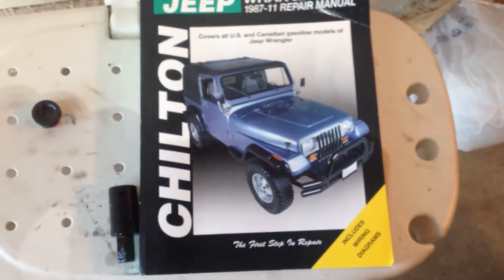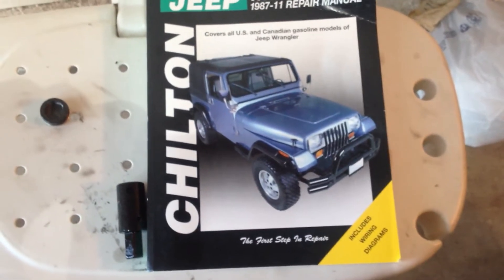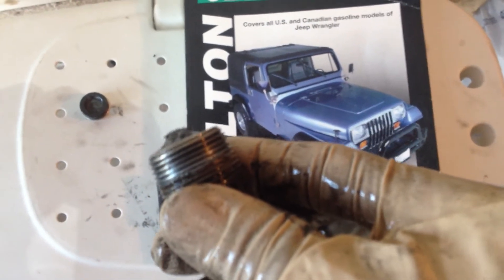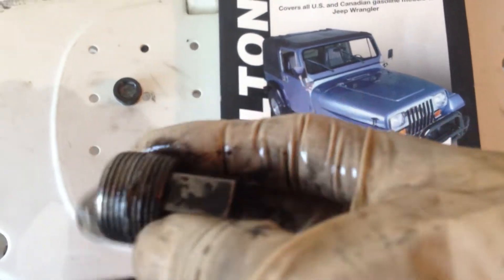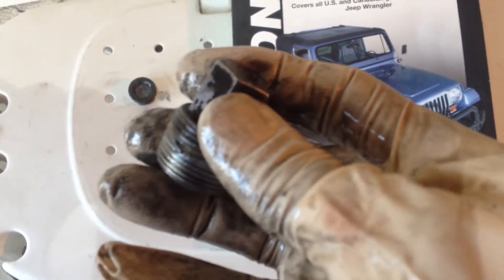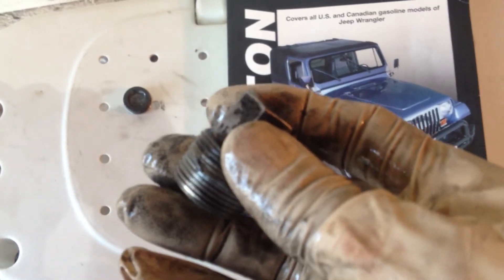Jeep JK: Transmission Drain Plug removal Tool! 17mm Hex Wrench male Allen socket tool review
17mm Hex wrench male Allen socket a must have tool to gain access to your transmission drain plug in order to drain transmission fluid on a 2008 Jeep JK Wrangler!
The exhaust pipes extending from the exhaust manifolds flow directly under the transmission drain plug. Due to their location it was nearly impossible to fit a 17mm socket with socket wrench on the drain plug  between the exhaust pipe without disconnecting exhaust pipes from exhaust manifold.

Hence, an alternative solution a 17mm Hex wrench Allen socket used in combination with a combination wrench to unscrew transmission drain plug in order to drain transmission fluid. I would recommend wrapping the exhaust pipes with aluminum foil or shop towels to keep the fluids off the exhaust pipe after the drain plug has been removed. This will result in easier clean up of the exhaust pipes afterwards and the aluminum foil or shops towels can be deposited into fluid catch pan that was placed underneath exhaust pipes. I bought the tool on EBAY
See the link below of the 17mm Hex wrench male Allen drain plug socket in action!
Have an Ablecraft Jeeping day!